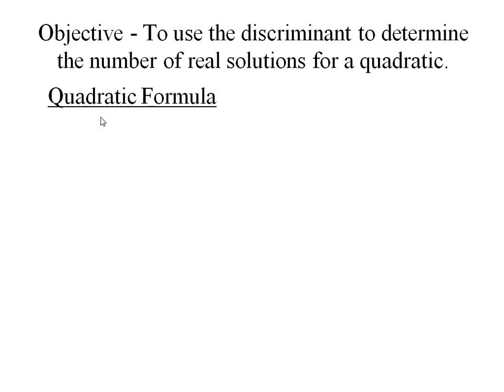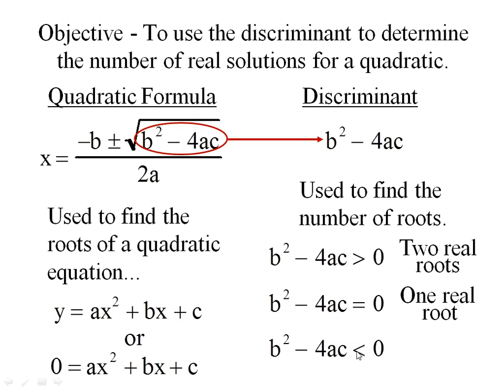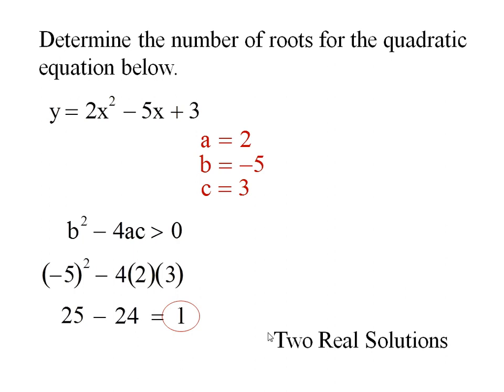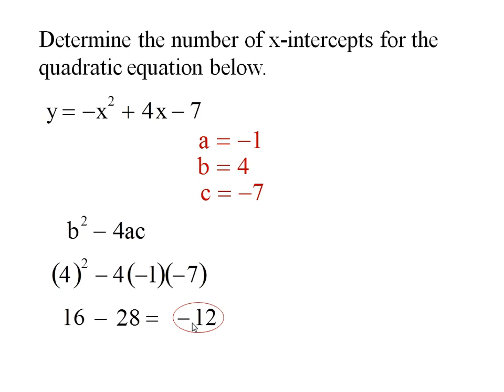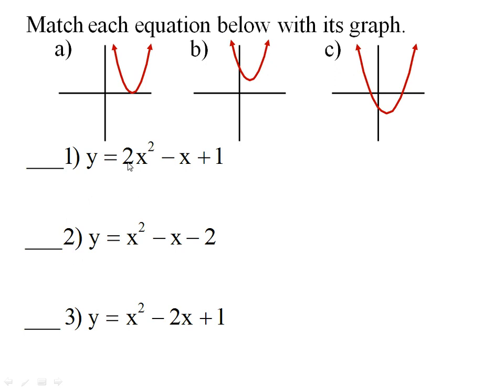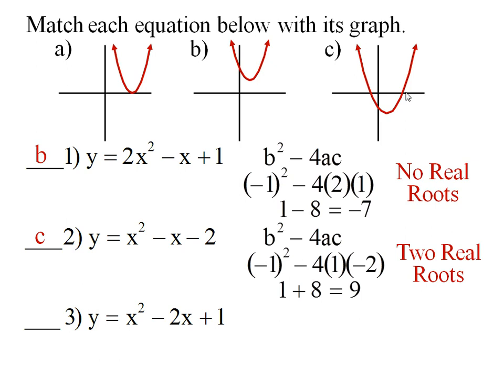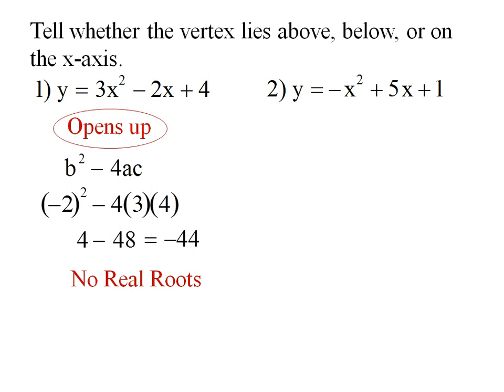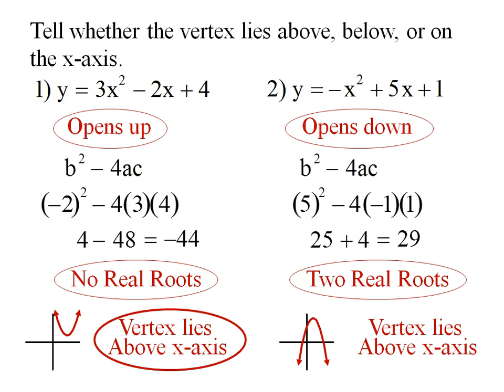Solving Quadratic Equations -- Using the Discriminant Flipped Video.wmv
This video will teach you how to use the discriminant to determine the number of real solutions for a quadratic.